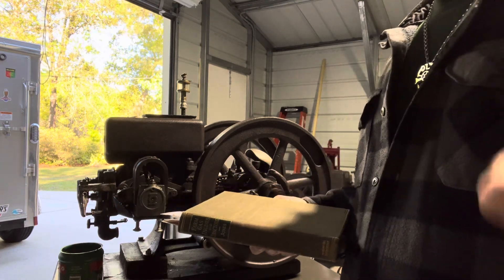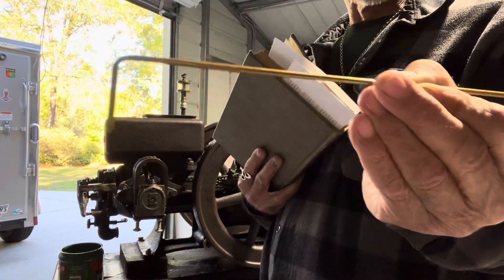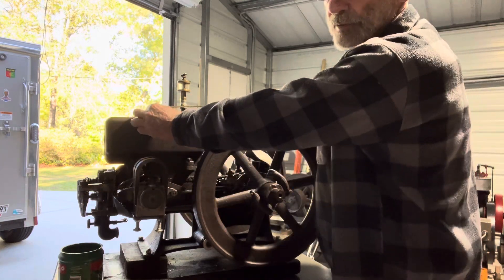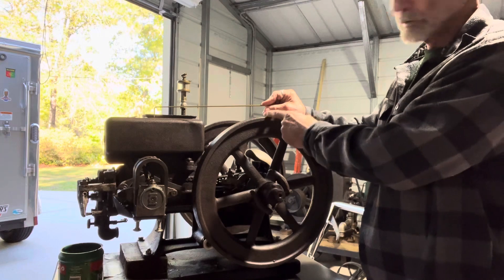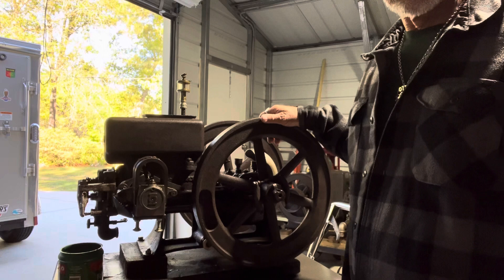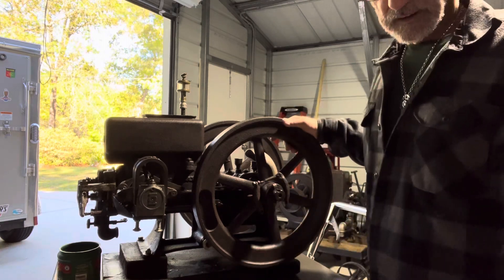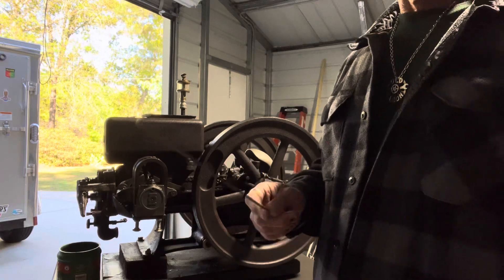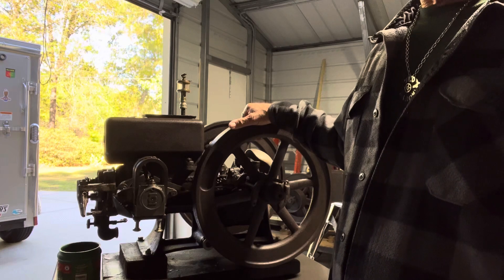Exhaust valve operation hit and miss Engine and using a Tram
How to check your exhaust valve range of operation on a Stationary Engine hit miss or throttle govern